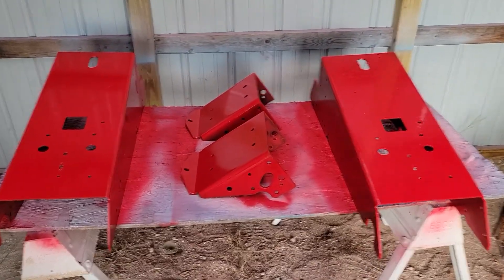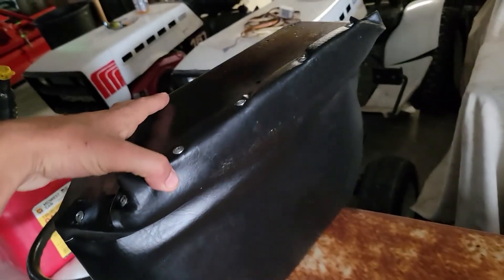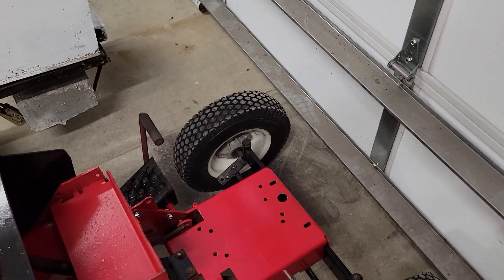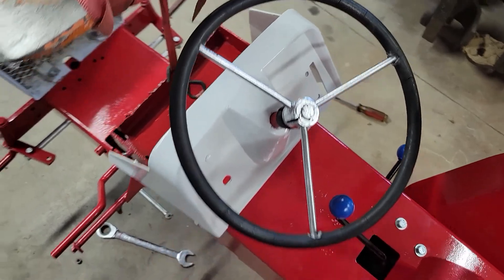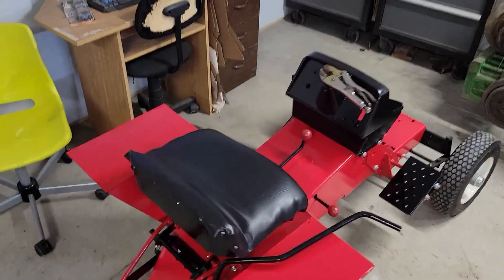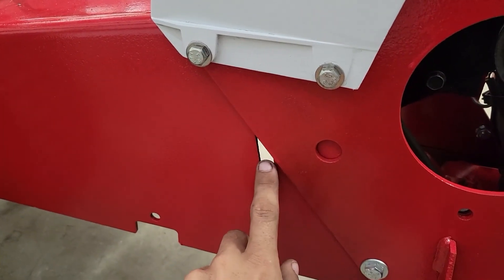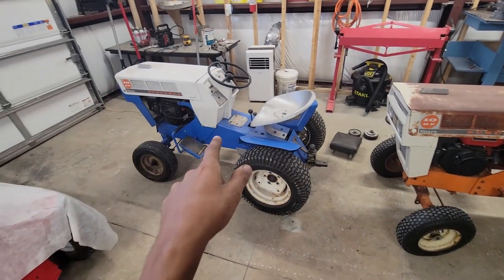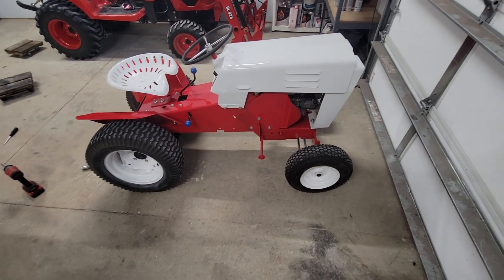Roper RT8 and Sears Custom restoration part 2